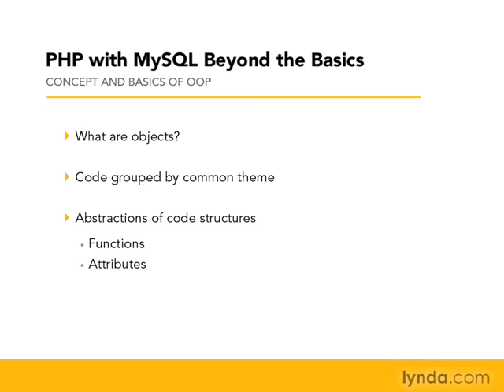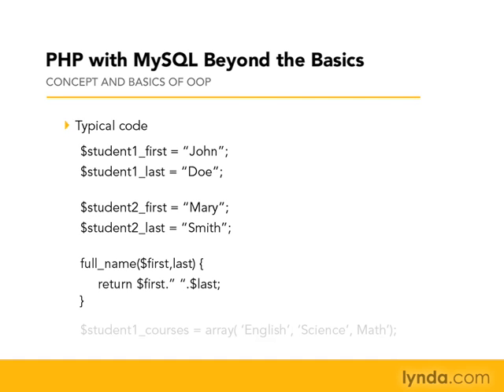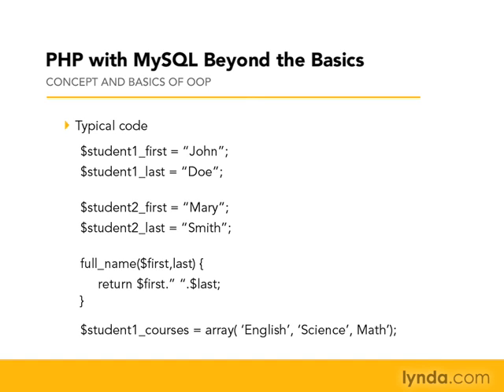PHP Tutorial Advanced 03 01 Introducing the concept and basics of OOP